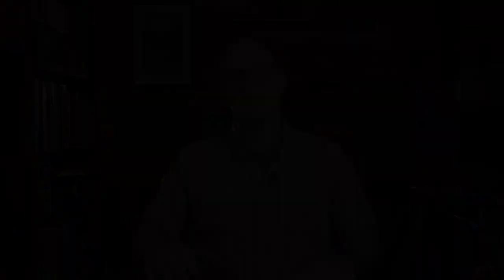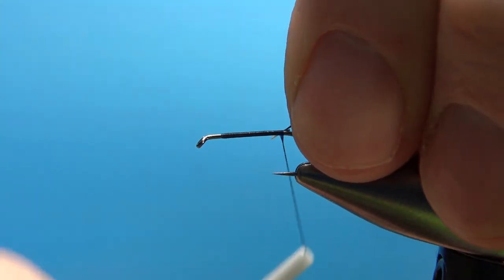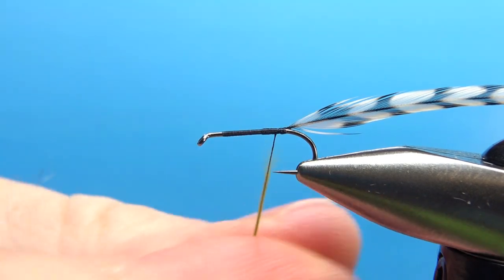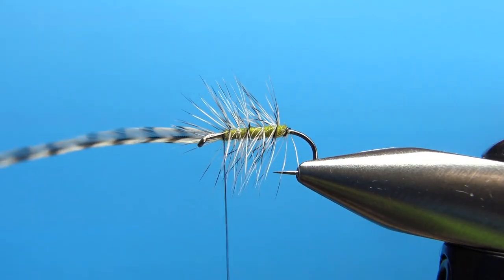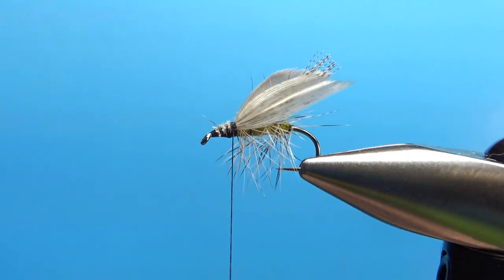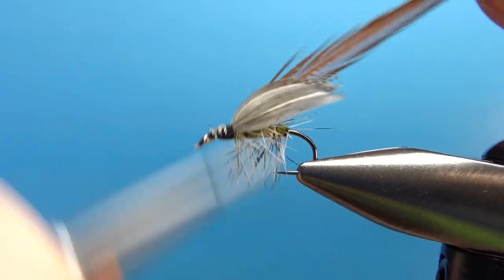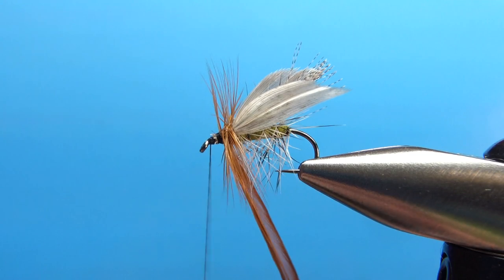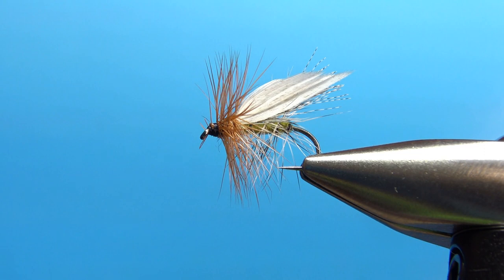Fly Tying a Henryville Special - Classic American Dry Fly Pattern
Hiram Brobst of Palmerton, Pennsylvania created this pattern in the 1920s after spotting an old unnamed English sedge pattern from the 18th century. He altered it a bit to work on Broadhead Creek near Henryville, PA.

The fly did well in Pennsylvania trout waters and eventually got the name the Henryville Special. Basically a sedge type caddis pattern, that has become popular throughout the country for the last 100 years.

Hook: #10-16 1x long dry fly
Thread: Black (or brown)
Body: Olive dubbing
Body Hackle: Grizzly dry fly, palmered
Underwing: Mallard flank fibers
Overwing: Mallard quill slips
Hackle: Brown dry fly

"The Forgotten Fly," by Bill Fink. Pennsylvania Angler, November 1970

"Humble Hiram and the No Name Fly," by Scott Cesari

Books used in this series:

"Essential Trout Flies," by Dave Hughes.
American Fly Tying Manual," by Dave Hughes.